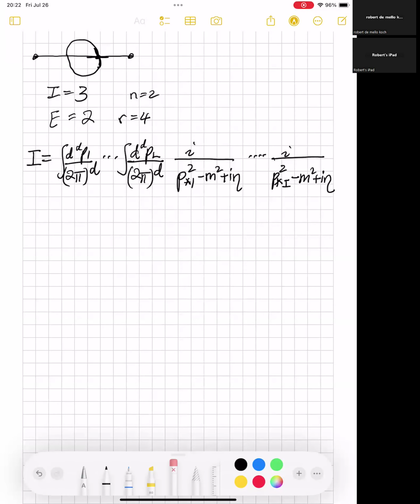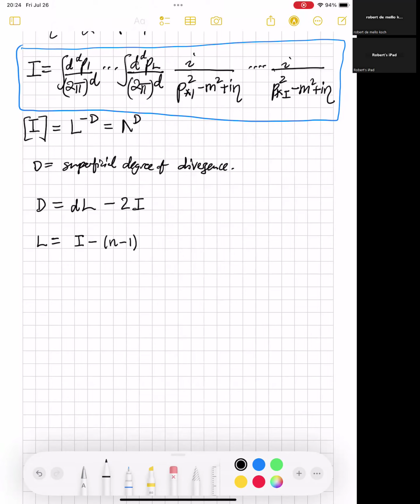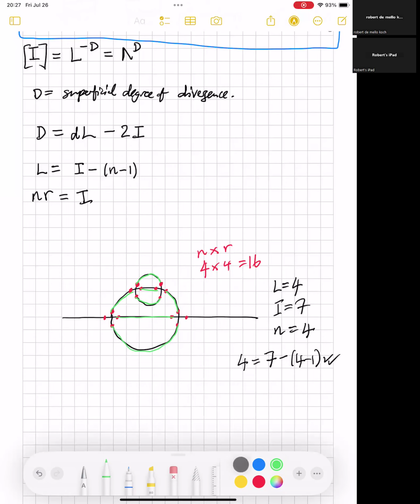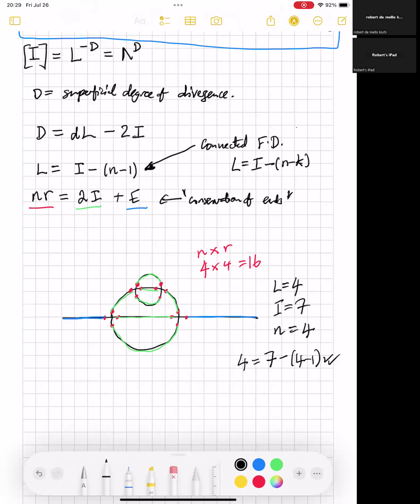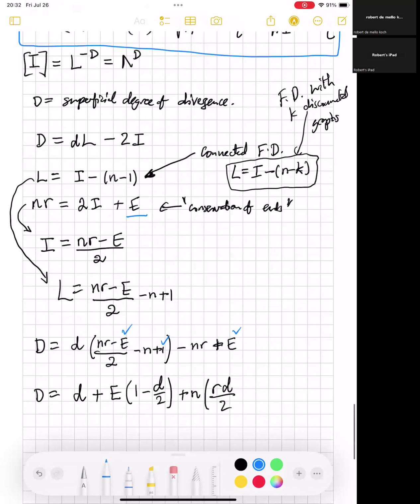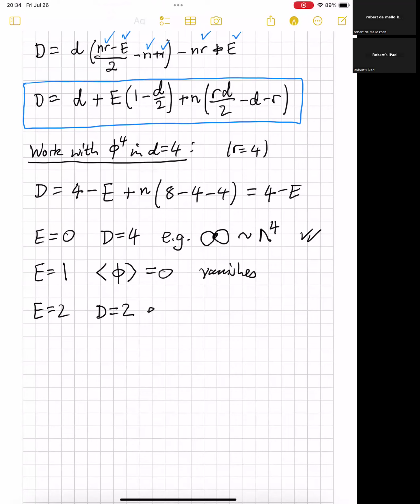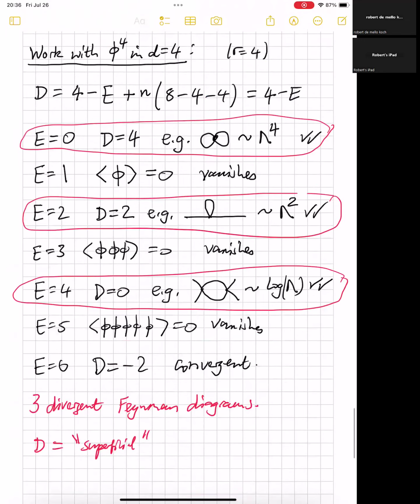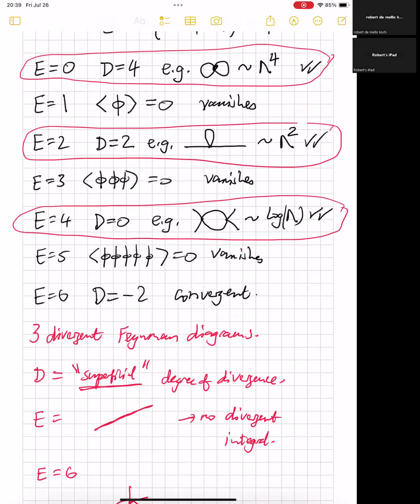Lecture 22 5 of 8